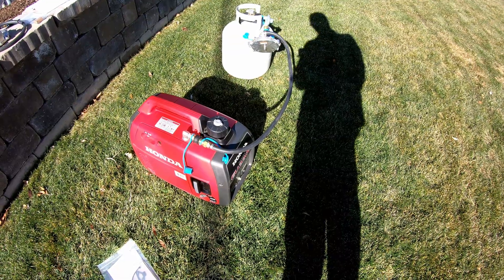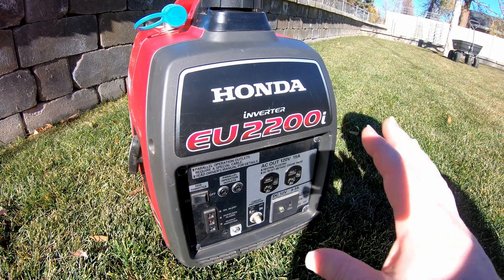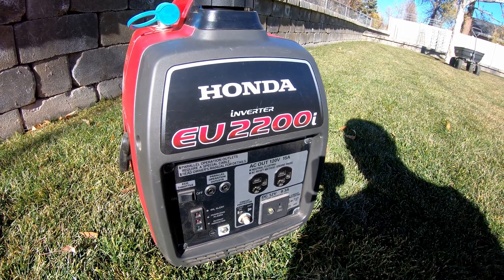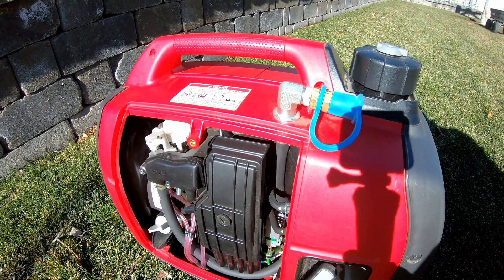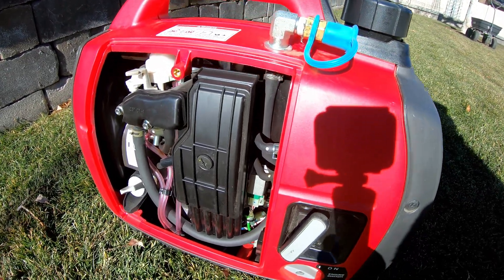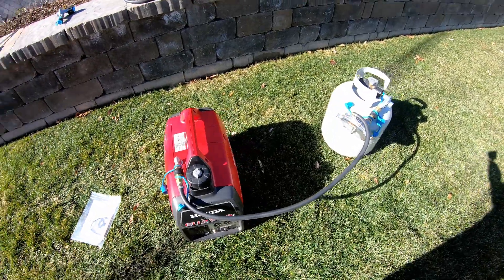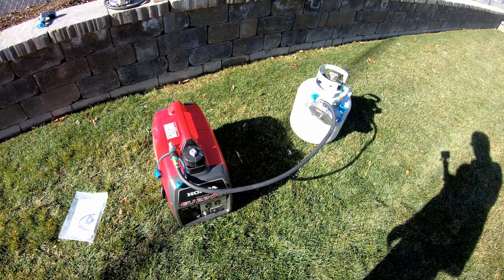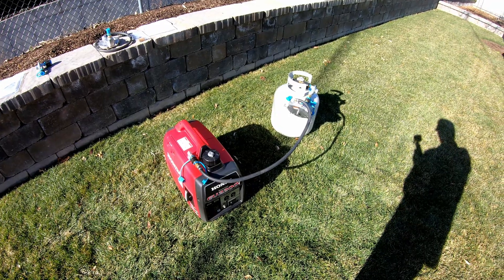Honda EU2200i Dual Fuel Conversion - Hutch Mountain Conversion Kit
In this eye-opening video, we unravel the key considerations for choosing small inverter-style generators over their larger counterparts during power outages, shedding light on why compact and efficient designs often outshine bulkier options. Delving into the nuances of dual fuel and tri-fuel generators, we explore the unparalleled advantages they offer in terms of flexibility and reliability during critical moments. By opting for dual fuel or tri-fuel options, you not only gain the ability to switch between fuel sources, including propane and natural gas, but also ensure that you have multiple contingencies in place when power is paramount. Join us for a comprehensive guide on why these versatile generators are a game-changer in emergency preparedness, providing peace of mind and adaptability when you need it most. This video is specifically featuring the Honda EU2200i inverter generator and Hutch Mountain Tri-Fuel Conversion kit. (Not sponsored)

Buy a Honda EU2200i inverter generator like you saw in this video

Buy another great generator that’s already configured to run on dual fuel (propane & gasoline)

Chapters:
0:00 I LOVE THIS THING!!!
0:36 1st Idea
1:58 2nd Idea
3:50 3rd Idea
5:19 Tri-Fuel Conversion Kit Overview
8:26 Tri-Fuel Setup
8:59 Start-Up Procedure
10:16 Generator Running on Propane
10:54 Shut Down Procedure
11:40 I Want to Hear From YOU!